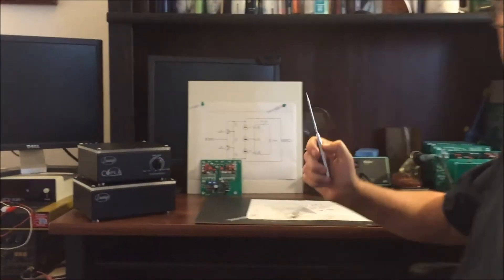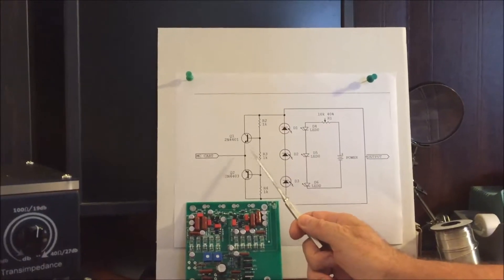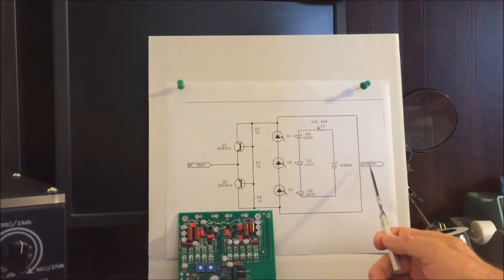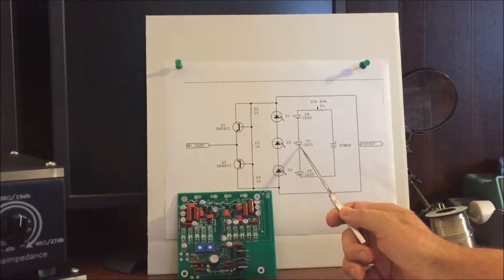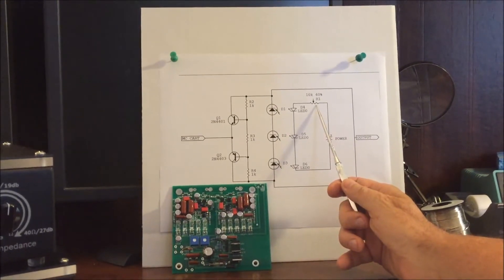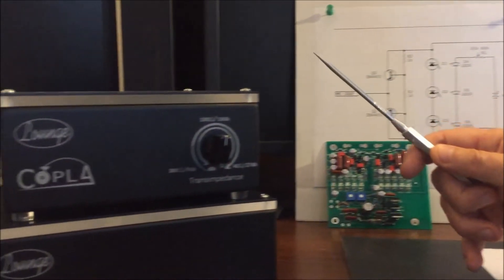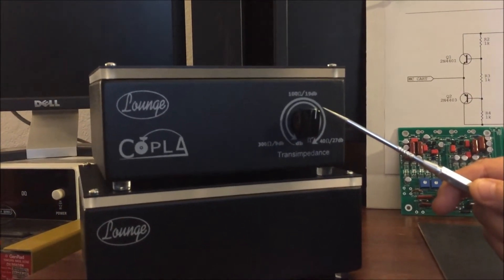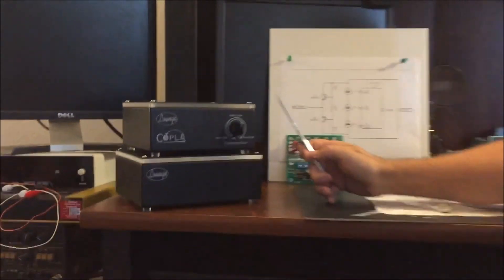Copla - Technical Design Explanation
Copla is a moving coil step-up amplifier designed to drive a moving magnet phono pre amp.  It is the active electronic equivalent of a step-up transformer  (SUT), allowing control of active moving coil impedance.  One dial provides variable added richness and dimension to the response of your moving coil cartridge. You use it like a Tone knob.
Copla has an optically isolated power supply for low noise, allowing liquid, cohesive midrange and deep soundstaging. Solid-state circuitry operates at low